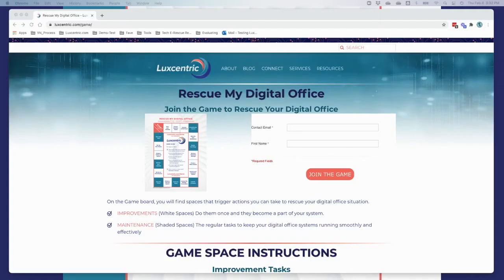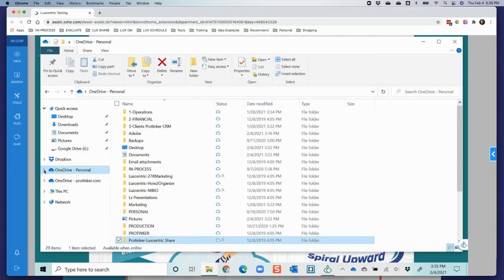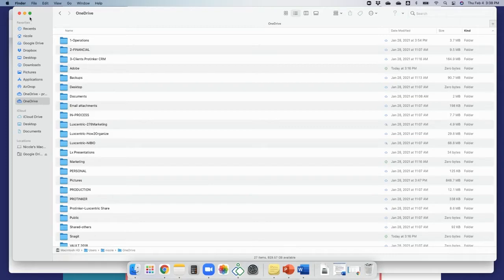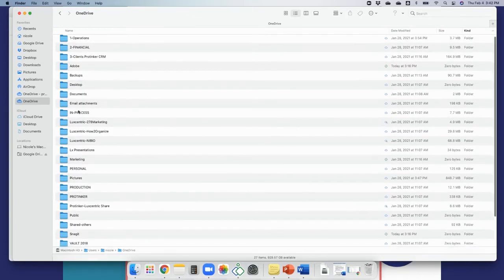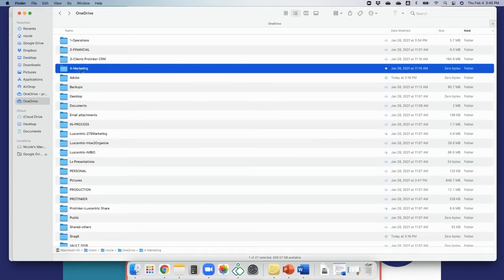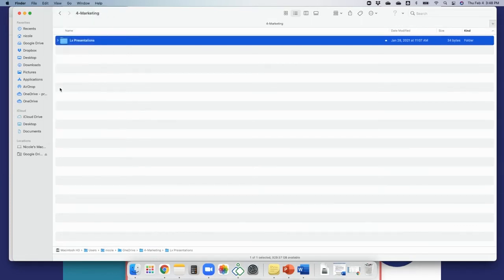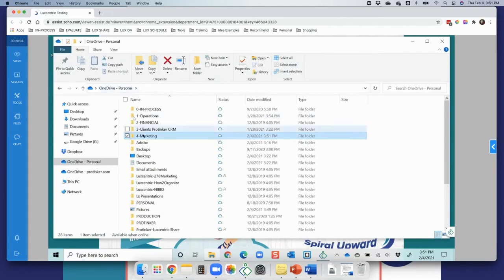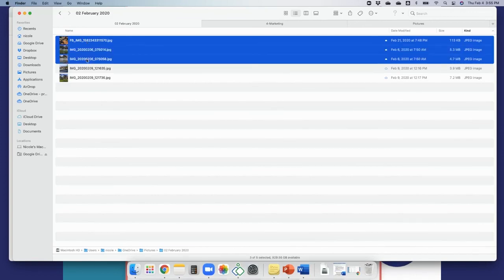Organize your File Folders GAME CHALLENGE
Where are your digital files? Do you like how they look on your screen? Do you like how they are sorted?

1.  Open your File Explorer (Windows) or Finder (MAC)
2.  Look at the file list.
          •  Check for your connected cloud drives like Onedrive or Dropbox.
          •  Check for your Documents, Pictures, Desktop, and Downloads.
3.   Is everything in a place that makes sense? Will you be able to find it again?
4.   Choose or Create 6-12 top-level folders in your Documents folder or your favorite cloud drive and make sure everything can be organized within these folders.
5.   Take a quick peek at “View” at the top of your file window and go through the options so you understand how you can make your files look the way you want them to.

For more detailed instructions visit this GAME CHALLENGE